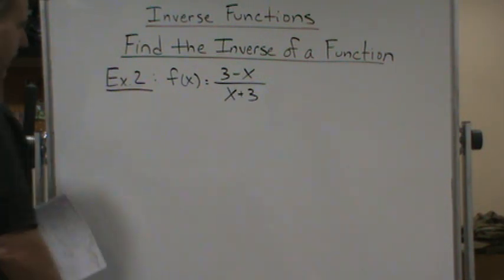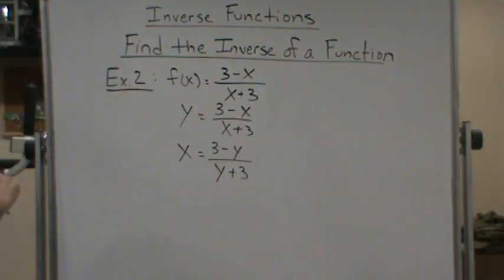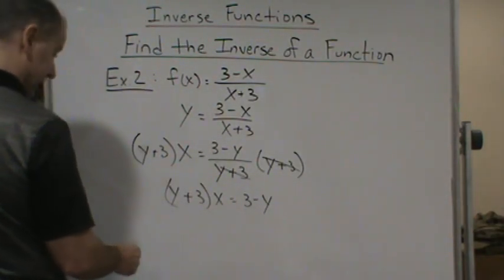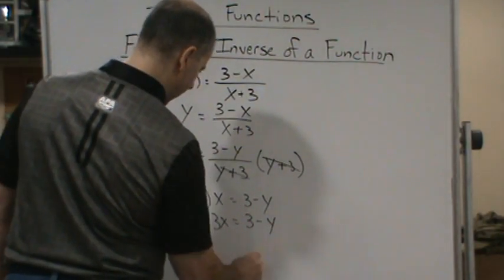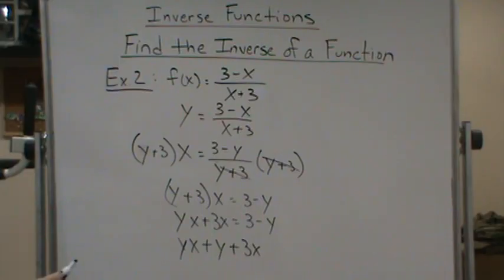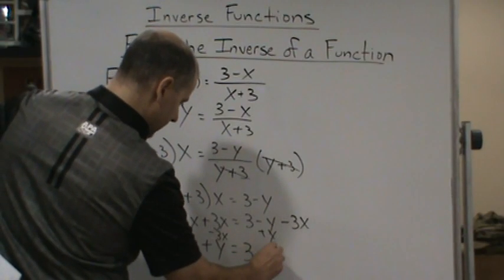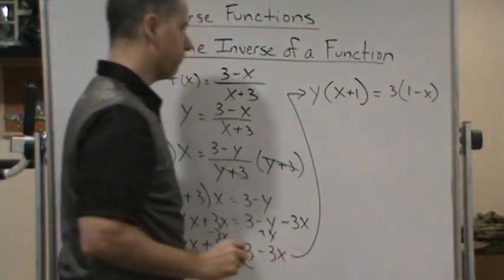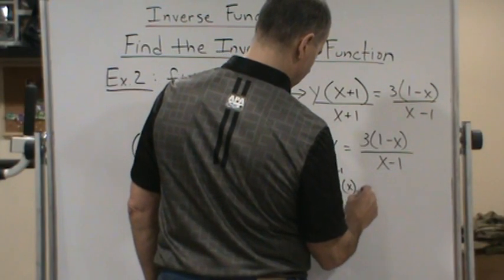MTH122 College Algebra Sec 4 1 Inverse Functions Find the Inverse Ex2